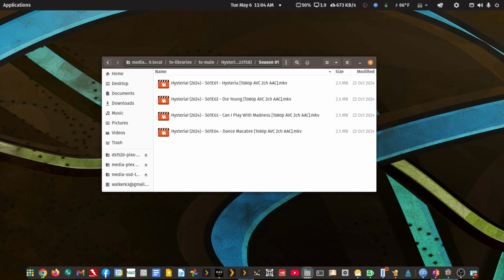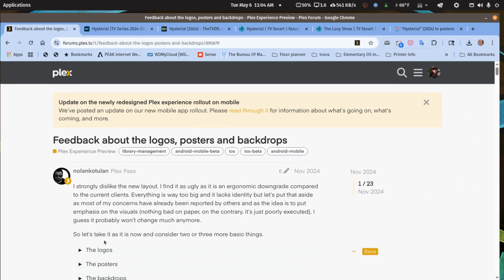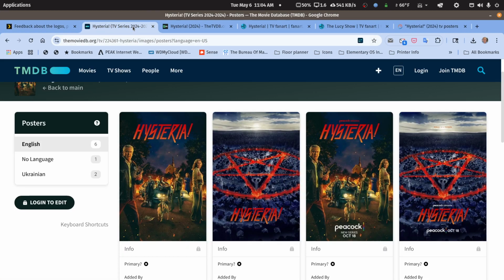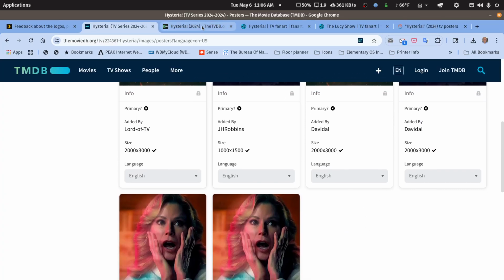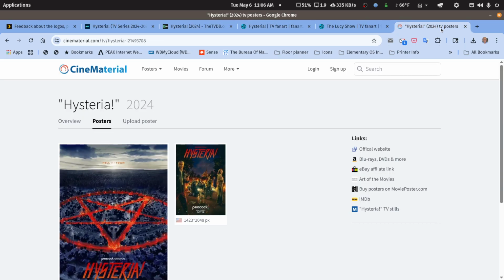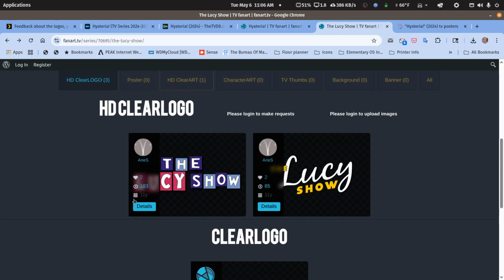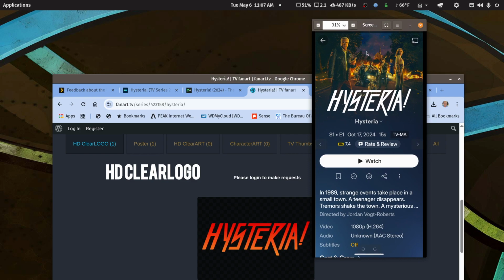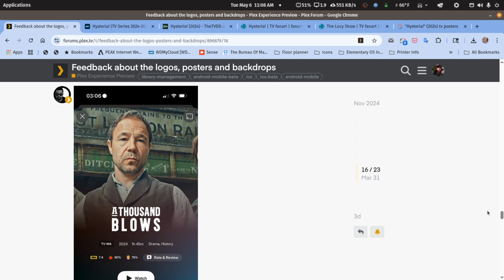Plex: Mobile App's new design and use of fanart tv and a disccussion on the subject at Plex's forum.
Feedback about the logos, posters and backdrops